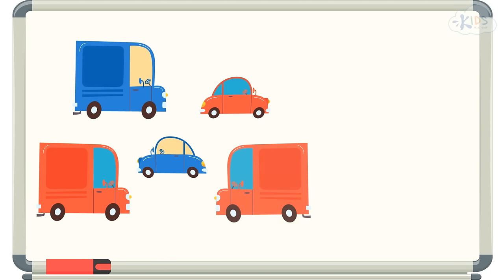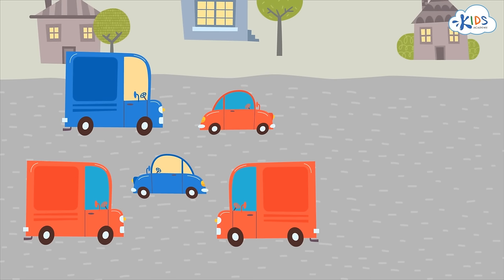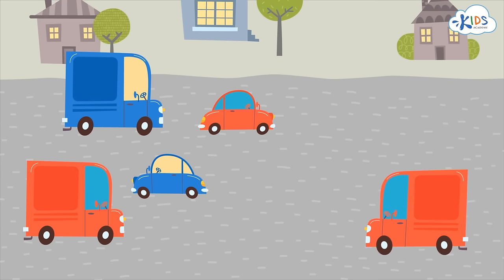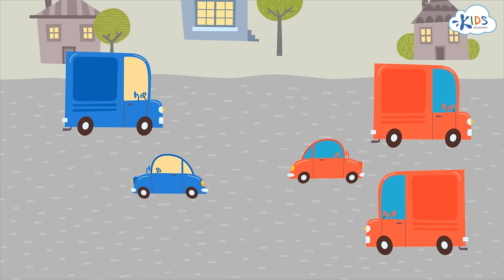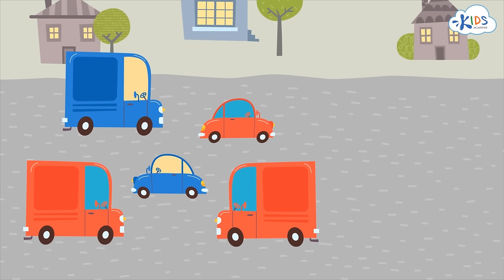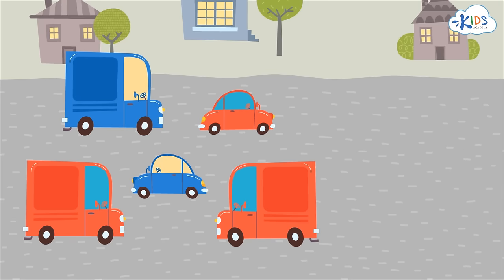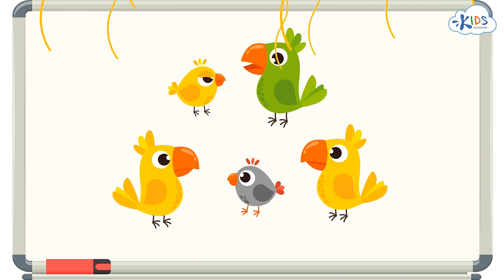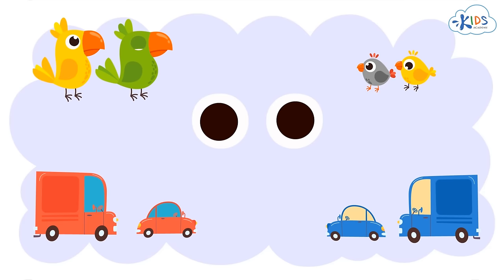Sort the Same Group Two Different Ways | Preschool and Kindergarten | Kids Academy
Kids benefit a lot from having experience of sorting, classifying and comparing objects. These activities make the basics of numeracy skills and mathematics. It is easy to make kindergarten sorting games by using everyday objects. Provide them with opportunities to sort the same group in two different ways by shapes, colors, sizes or textures.

What needs to be taught?
1. Kids should know what is meant by ‘categorize’ or ‘sort’.
2. Another important thing to know is how to sort the same group in two different ways.

Example:  Take some buttons
First, ask the kids to sort them according to size
Next by colors
Then by the number of holes, etc.
A Game to Focus on One Sorting Characteristic

1. Take two pieces of different colored cards and some items that can be sorted in more than one way, e.g. buttons, keys or plastic toy figures.

2. Place both cards on a table with some space between them.

3. Pick a silver button (if you are using buttons) and put it on the first card saying ‘this button goes on this card’. Next, take a golden button and say: ‘this button can’t go on this card’, and place it on the other card.

4. Repeat the activity with a few buttons than ask the kids to guess the sorting rule.

5. When the kids tell you that you are sorting by color then try to choose a more difficult sorting rule such as the number of holes in the button, to sort the same group in two different ways.

6. Once the children get an idea of sorting the same group in different ways, repeat the game with different rules and different objects to reinforce the concept of sorting.
Keep in mind to teach by using a game or fun activity for preschoolers and kindergarten kids as they tend to be more effective than worksheets.